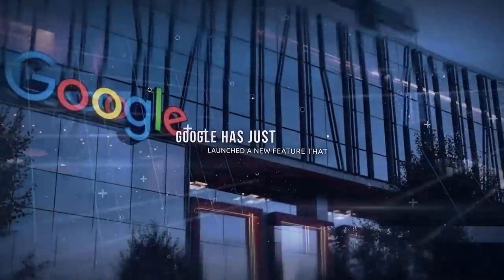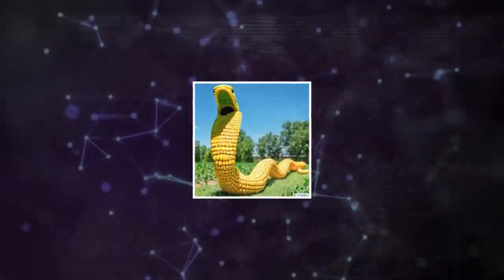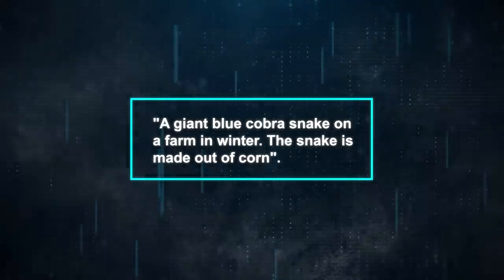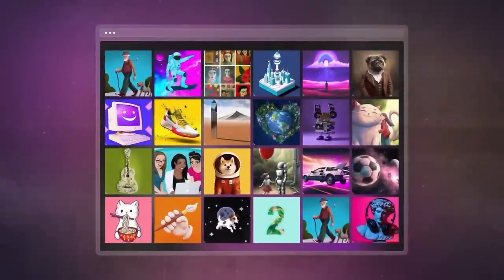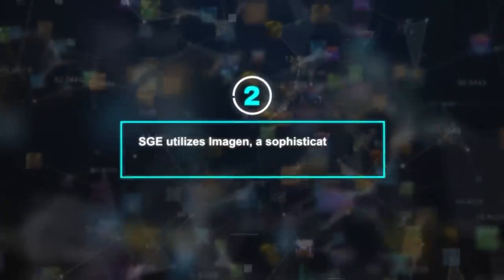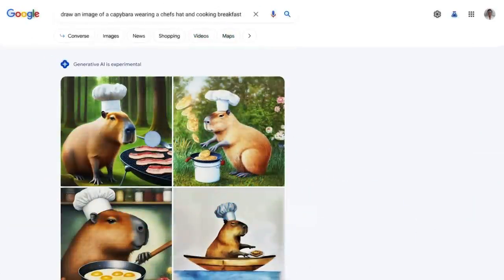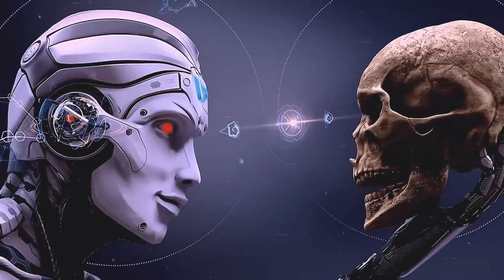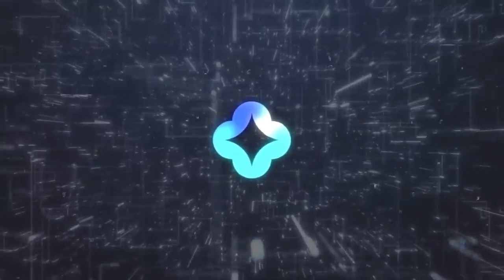Google SGE Unveils New AI Image Generator to work with Bard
Google's Search Generative Experience (SGE) introduces an AI Image Generator, powered by Imagen, capable of transforming text prompts into realistic images. When compared to other text-to-image platforms like Bing Image Creator and DALL-E, SGE stands out due to its seamless integration with Google Search and its proficiency in understanding and visualizing complex textual descriptions across various languages. This tool, which collaborates with Bard, Google's AI chatbot, opens up new avenues for creativity and expression, all while ensuring a responsible and user-friendly experience.